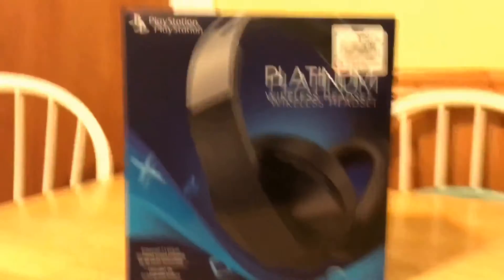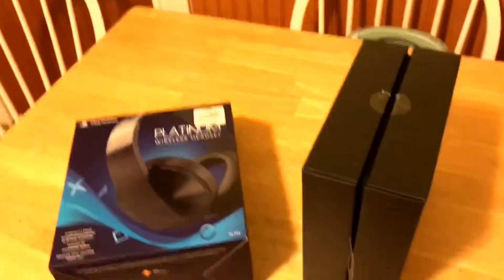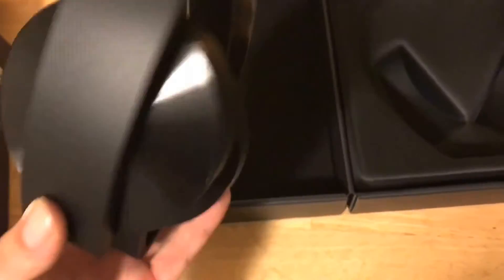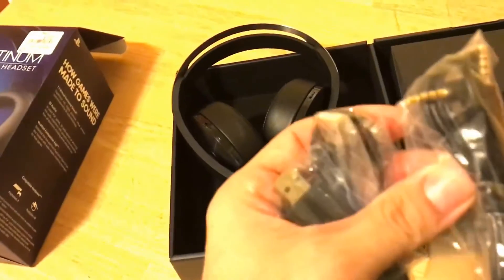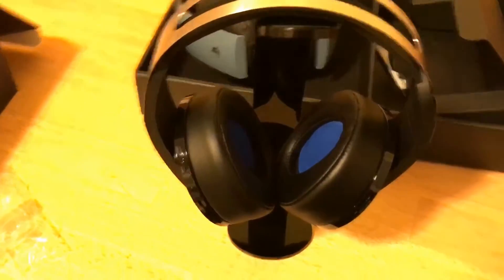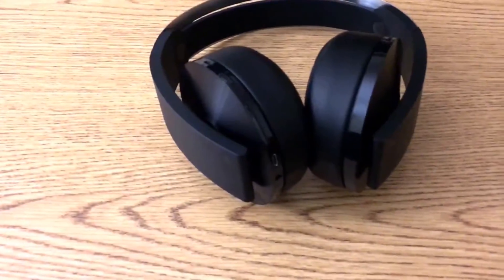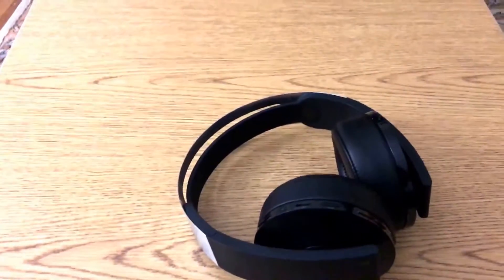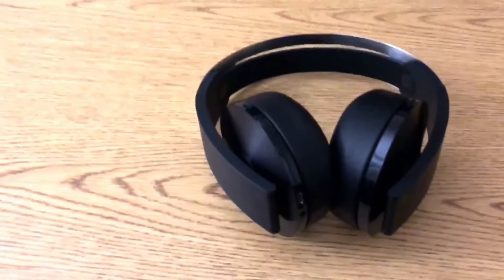PLATINUM WIRELESS HEADSET PS4 REVIEW | Unboxing Heroes 2017